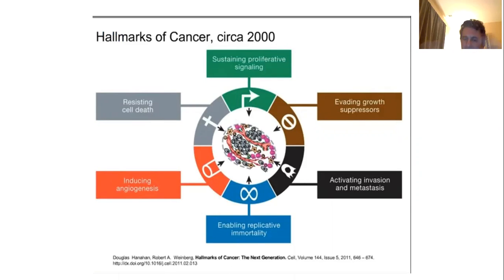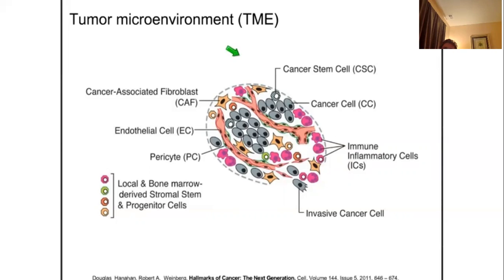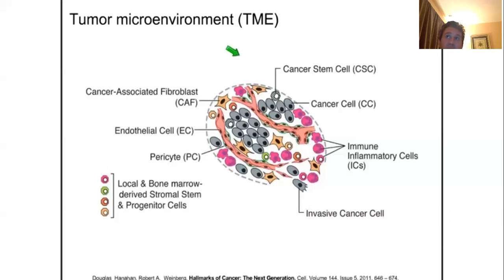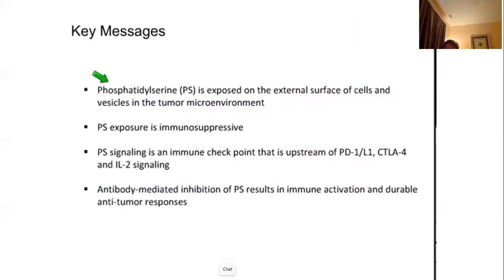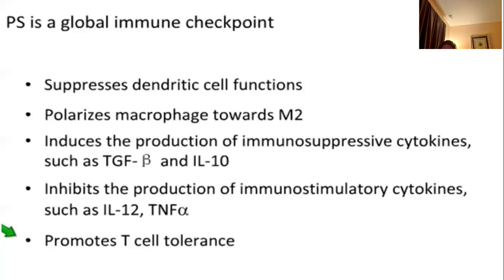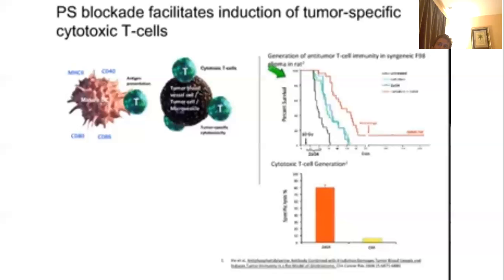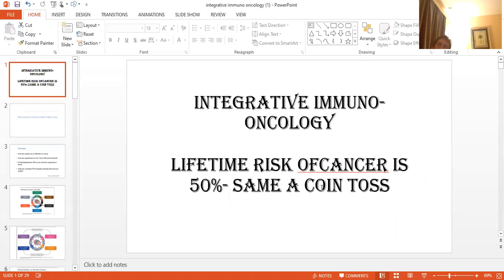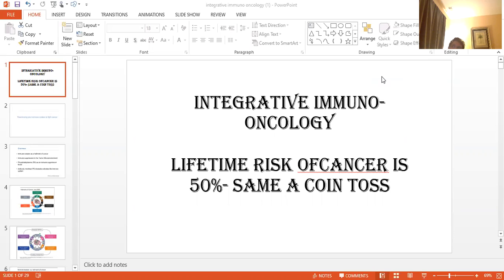Integrative immuno-oncology Part 2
Integrative Immunoncology Part 2